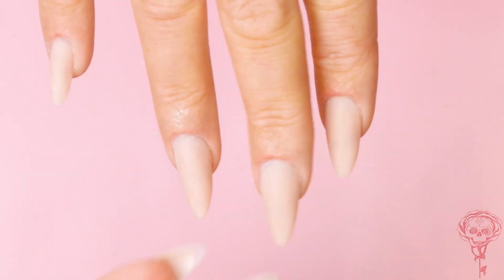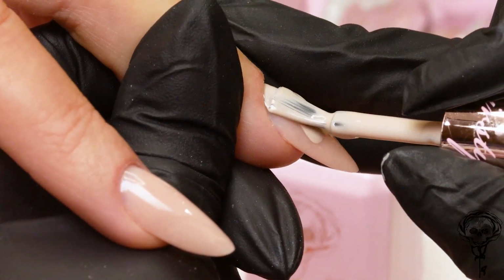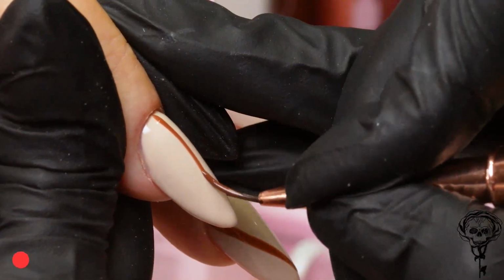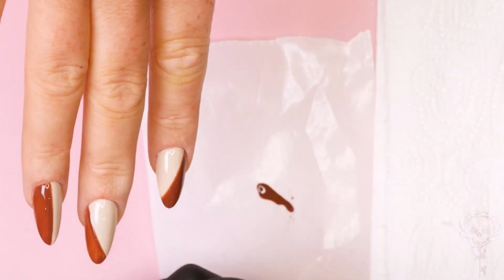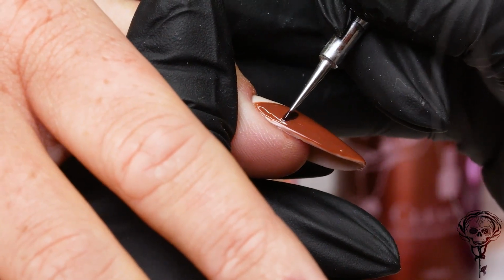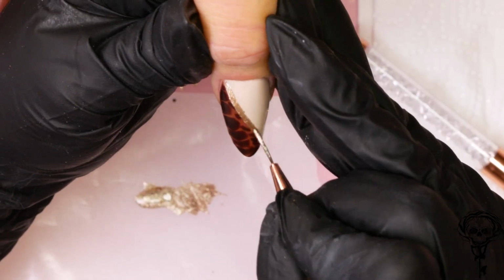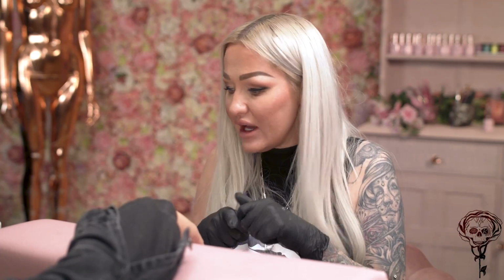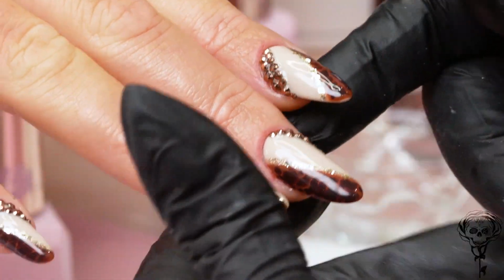💅🐍Blooming Snake Skin Effect on Fay🐍💅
Heylooo Everybody

If you recognize that voice we are here with Fay! And she is having snakeskin nails today on medium length nails lets get cracking

I'm going to start by giving these nails a wipe overusing the Kirsty Meakin Clean up solution and a lint-free pad

Now before we lay down out background color I’m going to give these a thin layer of base coat and give that a cure.

Now that we have the base on there we can go in with our background color and today we are using Beige Dave and I’ll do two coats of that.

Next up ill be using cola and I have a little trick to share with you here if you struggle with getting a nice crispy line with the bottle brush take you’re lily liner brush or your liner of choice and pull your line with that then you can use the bottle brush and just press up to that line and tadah a nice crisp edge.

We will go over our cola with a second coat just to give that great coverage too

Now I’m going to do a little bit of mixing so I’ll mix some of the Cola we already have out with a little bit of Vamp a nice deep red and a smidge of Void and we are going for a darker version of the Cola and we will use that to work on top of out Cola.

Now I’m going to make my own little blooming gel and to do that I’m going to pop and bit of base coat on the back of a sculpting form and add in a couple of splashes of clean up solution just to thin that out a bit, now I can take my home-made blooming solution and brush that over the Cola and then take a dotting tool into my Cola-Vamp mix and dap that into the blooming solution and just give that a few seconds and allow that to move around a bit then when you are happy that can go in the lamp.

When you have all of your snake print done we will use Goldfinger and just come along that seam just to break up out Beige Dave and our snakeskin and then we will take some gold glitter and tap some of that into the gold finger.

Now I’m going to give these another wipe over just to get rid of any debris from the glitter or anything like that and then I can give these their first topcoat and I’m using my glossy topcoat since we have Fay in then we will give that a cure gives the nails a little buff over.

Now with the nails all buffed I’m going to put some crystals on I’m using these loverly copper ones on this design and ill be putting them on with the Nailchemy Crystal totals Gem Glue so I can place my glue where I want the crystals and then just pop the crystals into the glue, with your crystals in place you can cure if you want to but you don’t have to at this point if you feel confident you can go straight in with your topcoat and just press up to those crystals and now you need to cure it.

Now I’ll finish off this set with a little cuticle oil just to hydrate those nails and there you are! Tarahh Duck

Lots a love KM xox

💅💋💅 MY PRODUCTS 💅💋💅

Crystal totalis gem Glue
Pink And Copper Crystals

TimeStamps

00:00 Intro
00:52 Prep
01:27 Basecoat
02:22 Background
08:40 Art Work
15:35 Sealing
16:13 Buffing
16:50 Bling
19:00 Outro